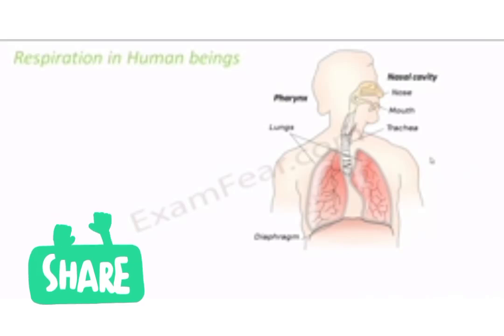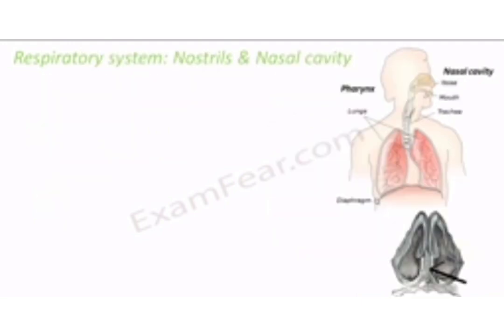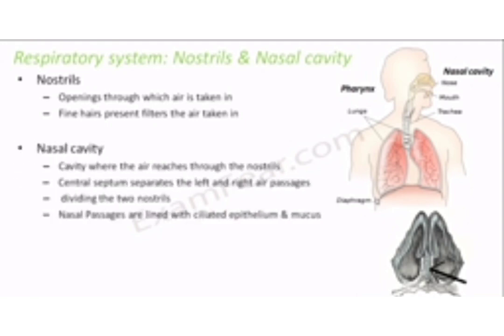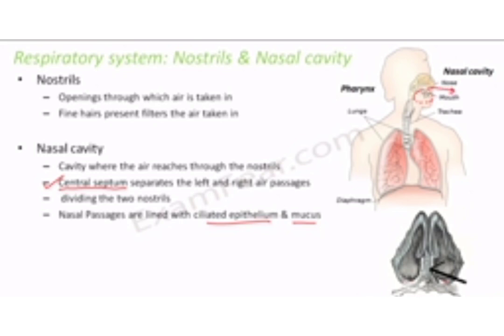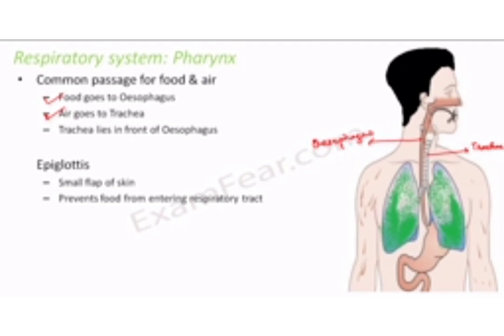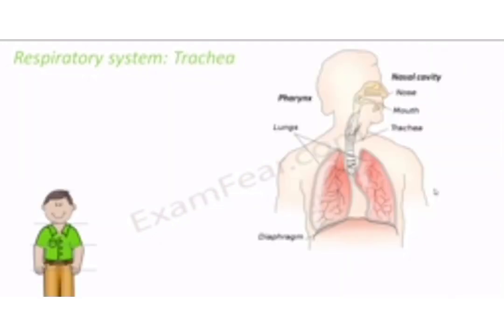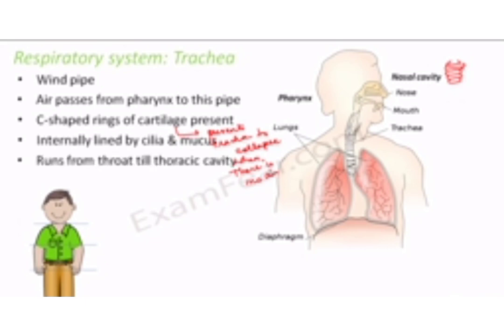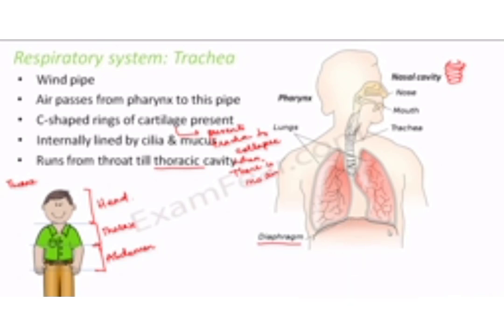Biology Respiration in human beings class 10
Neet emcet and polycet also